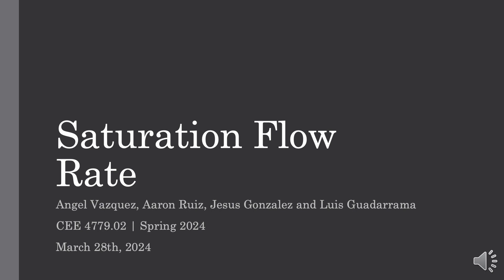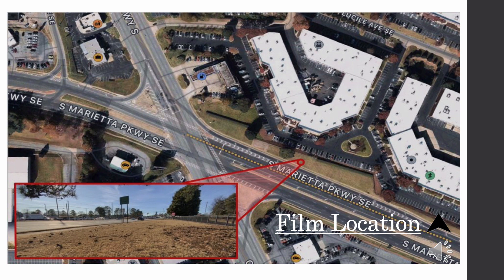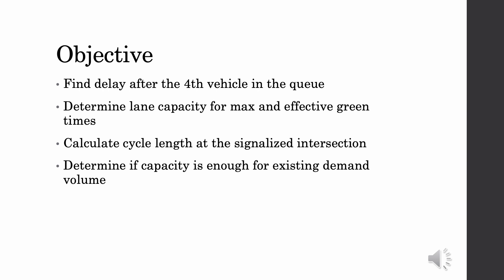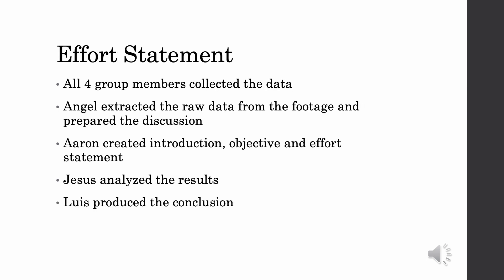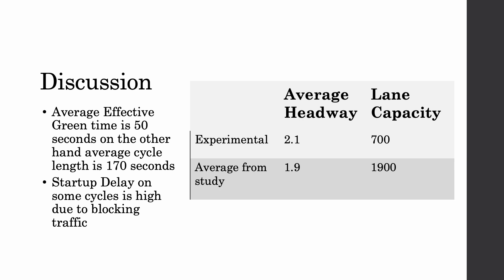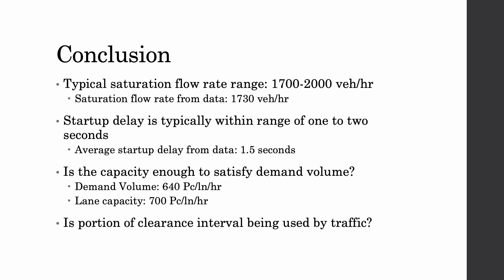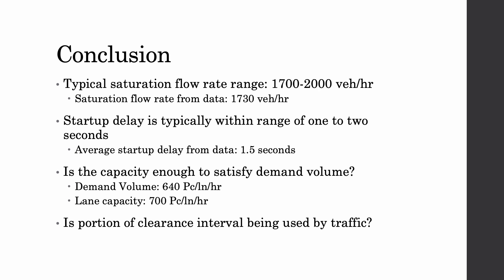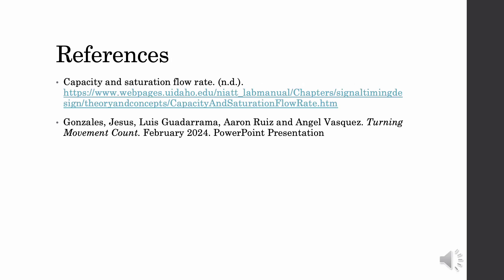Saturation Flow Presentation